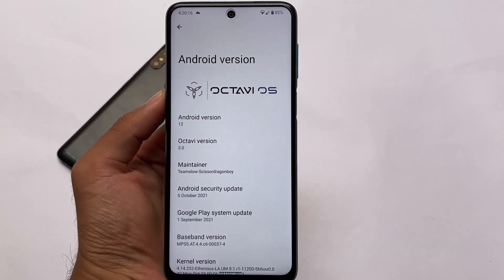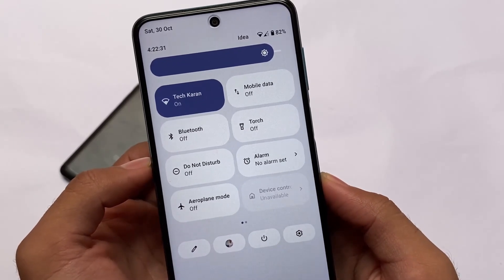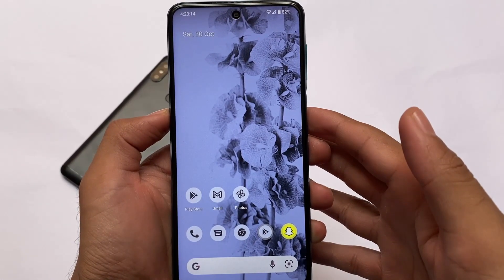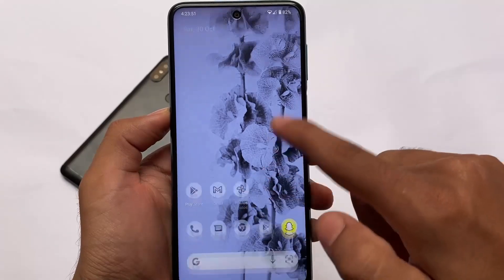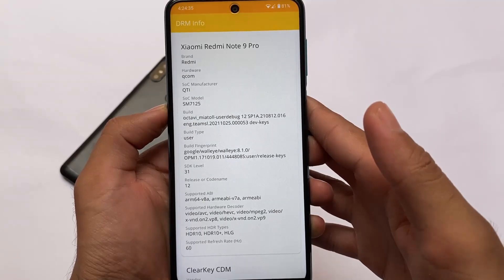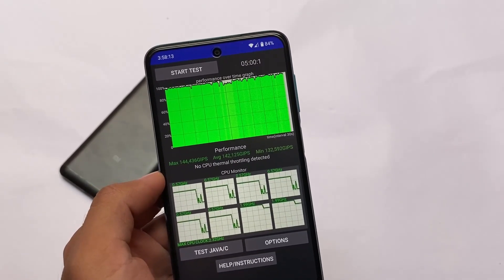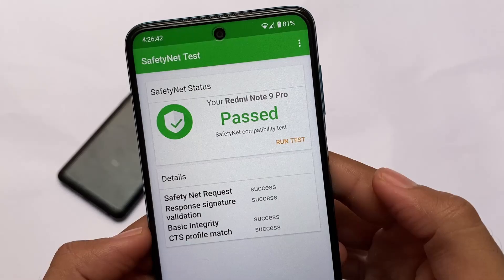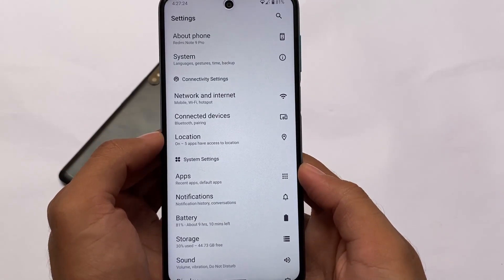Finally Android 12 - Octavi OS is here | Redmi Note 9s/Pro/Pro Max/Poco M2 Pro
Hey guys, What's Up? Everything good I Hope. In this Video, I'm gonna show you " Finally Android 12 - Octavi OS is here | Redmi Note 9s/Pro/Pro Max/Poco M2 Pro " . Make Sure to watch this video till the end to understand everything.